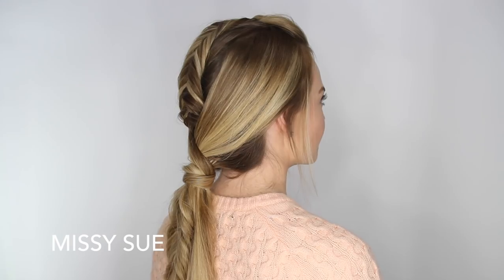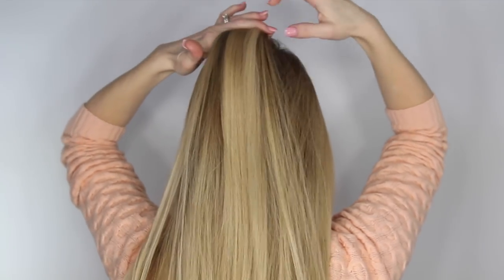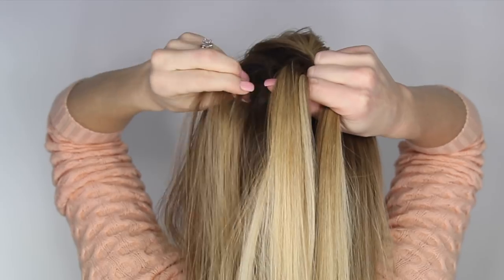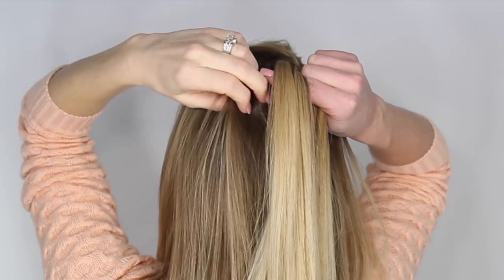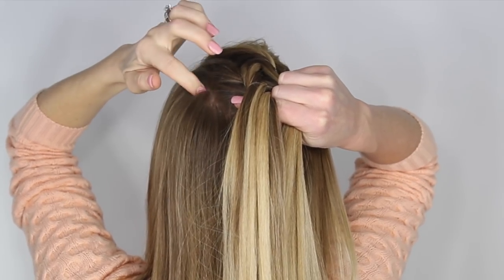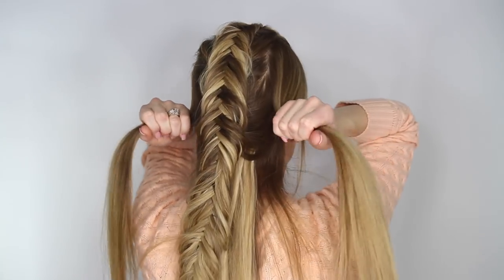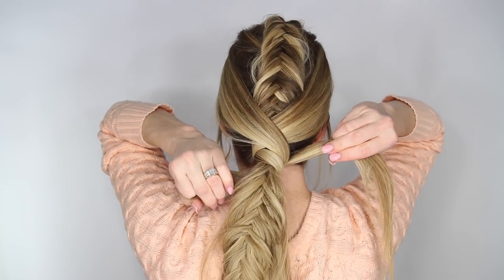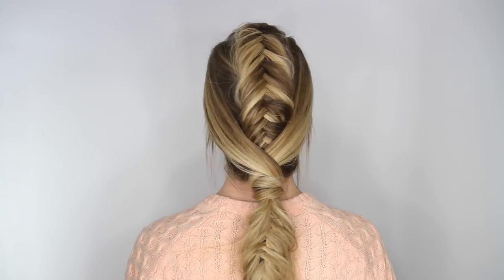Fishtail Mohawk Pony | Missy Sue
F A V O R I T E  T O O L S

LUXYMISSYSUE for extra savings!